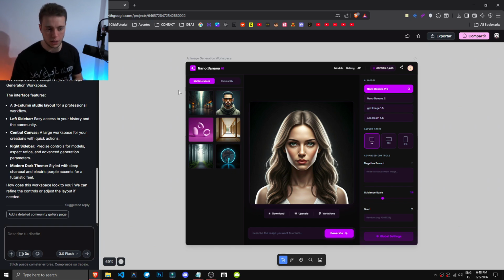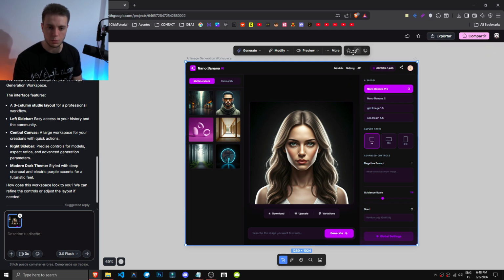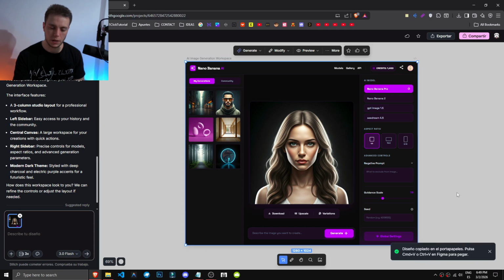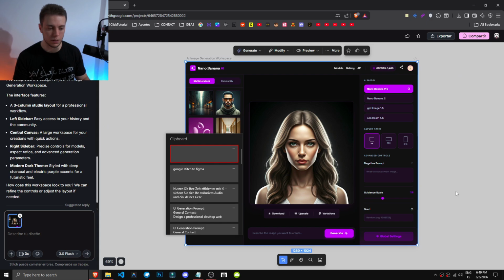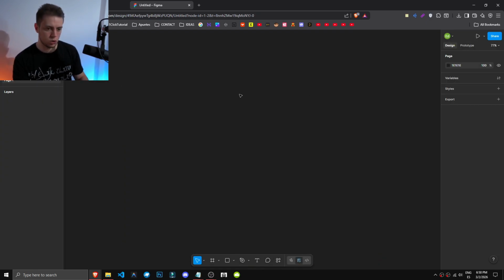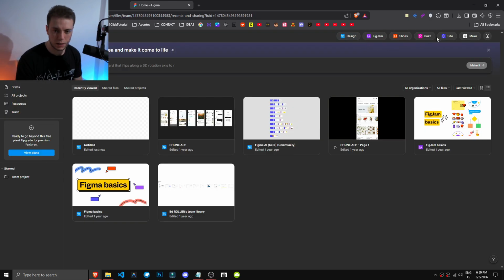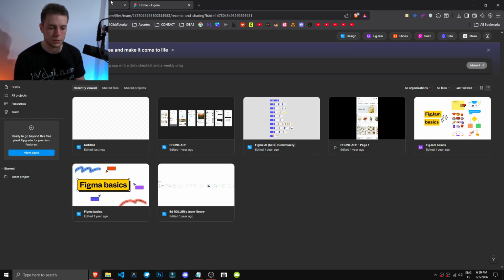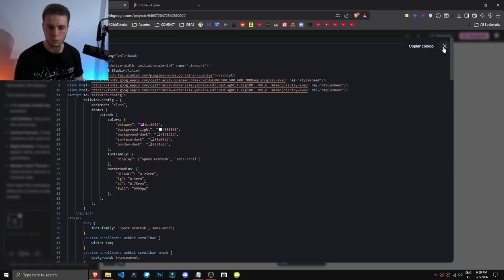Export from Google Stitch to Figma: QUICK METHOD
Discover the ultimate system for exporting all your AI-powered interfaces from Google Stitch directly to your Figma canvas. Maintain visual quality, accelerate your creative process, and forget about redesigning from scratch. Want to optimize your UI design workflow today? Click now and learn how to transfer your screens instantly.